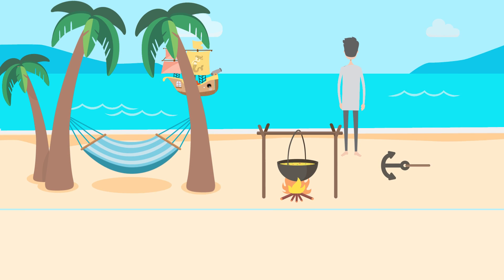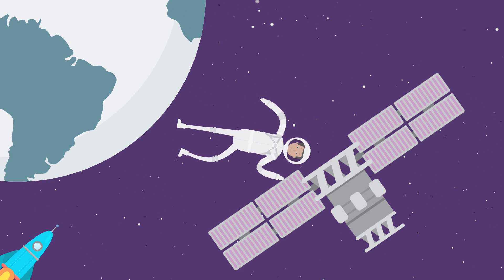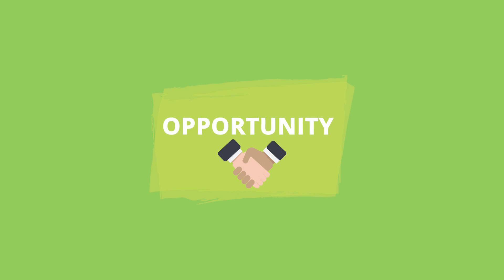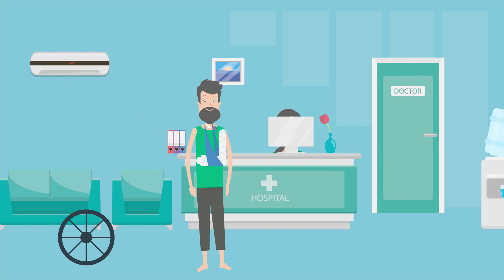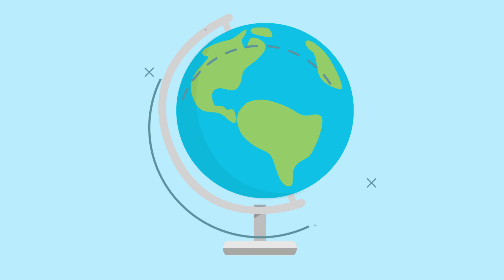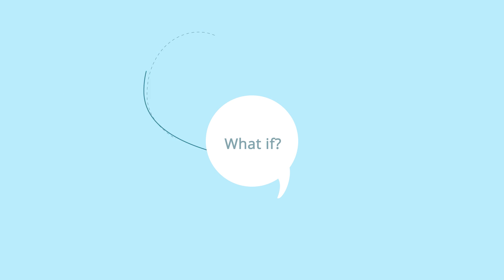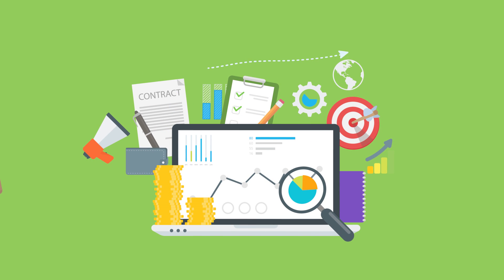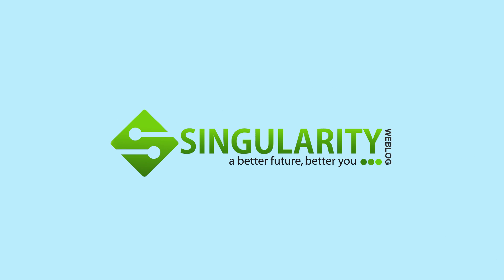Book Nikola Danaylov as Your Keynote Speaker, Strategic Advisor & Futurist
What: Straight talk about our future of exponential technology, disruptive change and Artificial Intelligence

Who: Nikola Danaylov, Author, Speaker, Futurist and Philosopher

Creds: Nikola’s “Conversations with the Future” is a #1 International Bestseller. His Singularity.FM is the most popular podcast in the niche and reason why Danaylov has been called the “Larry King of the Singularity.”

Where you’ve seen him: Nikola has spoken at many public events on technology, Artificial Intelligence and the future of humanity. His Singularity.FM has had over 4 1/2 million views and has been featured on the BBC, ArteTV, TV Japan, the Telegraph, io9, the Huffington Post, ZDNet, BoingBoing and many others.

His message: What if your car doesn’t need a driver any more? What if we don’t need to age and die? What if machines get smarter than us? What if your toothbrush becomes smarter than you? What happens to your business? What happens to you? Because no matter who you are or what you do, the future will always find you. Question is: Will you find the future?!…

Why book him: What if instead of fear of the future – you see opportunity, instead of an end – you see a beginning, instead of loss – you see profit, and instead of death – you see life? What if you and your organization get Future-primed? For many years Nikola Danaylov has been interviewing the future and motivating people all over the world to embrace rather than fear it. What if you start asking “What if?” before it’s too late?

Who will benefit: Those who would rather surf the tsunami of disruptive change rather than get drowned by it

Nikola’s Common topics, subjects and speech titles

Nikola has spoken at public events on topics ranging from technology, transhumanism, artificial intelligence and the technological singularity to new media, blogging and podcasting. Some of his most common topics include, but are not limited to:
Artificial Intelligence and the Future of Humanity
Technology, Work, Jobs and Employment
Technology, Philosophy and Ethics
Singularity and Transhumanism
Technology, Society, Culture and Politics
Technology and Humanity
Exponential Technology and Disruptive Change
I am also available for private coaching and consulting. If interested please get in touch with me via: